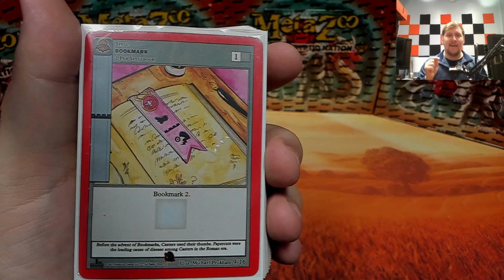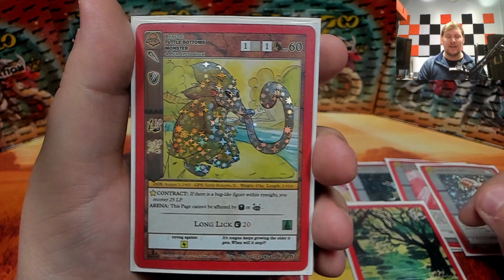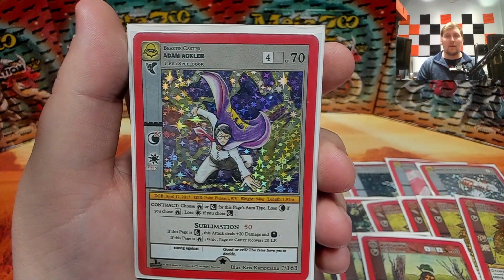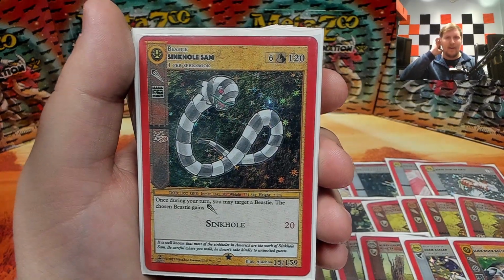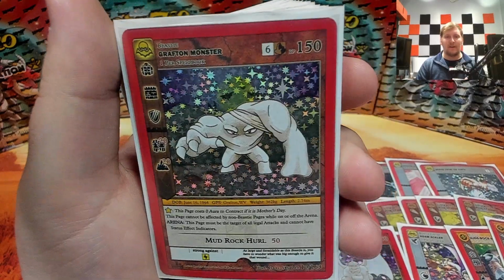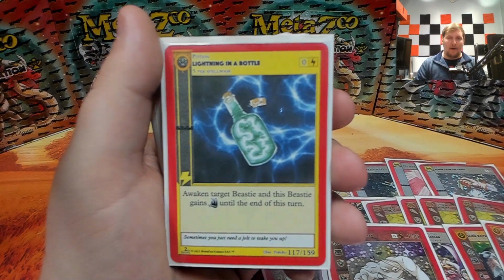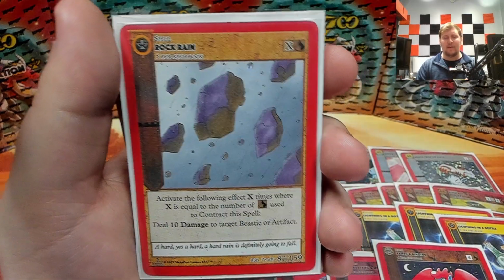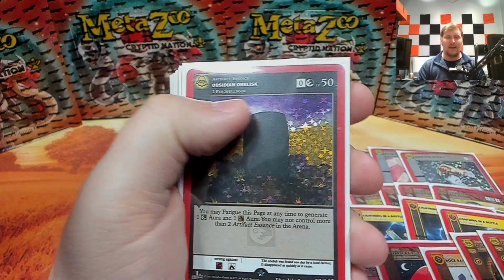Metazoo: Earth Competitive Deck Tech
Back at ya with a requested video today. Showing off how to beat a little certain frog. Earth Aura Deck Tech IS Here!!

-Full DeckList-
Bookmark x2
New Years New Beginnings x1
Powerup Red x1
BFTE x1
Ground x1
Swamp x1
Tuttle Bottoms Monster x4
Murphysboro Mud Monster x4
Adam Ackler x1
Slide-Rock Bolter x1
Sinkhole Sam x1
Frank Shaw's Gargoyle x1
Grafton Monster x1
Lightning in a bottle x3
Graveyard's Mud x2
Earth's Binding x1
Rock Rain x1
Stalactites x2
Obsidian Obelisk x2
Earth Aura x9